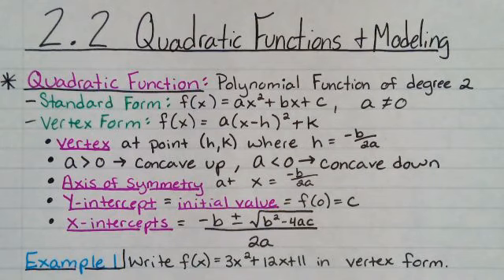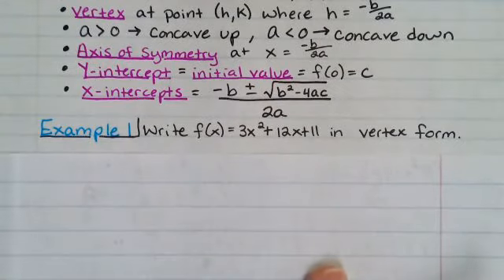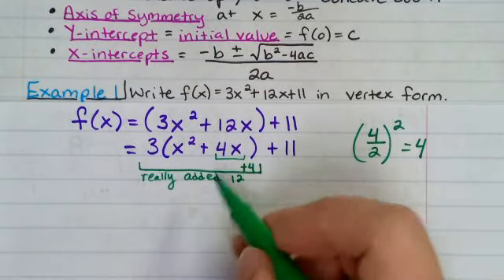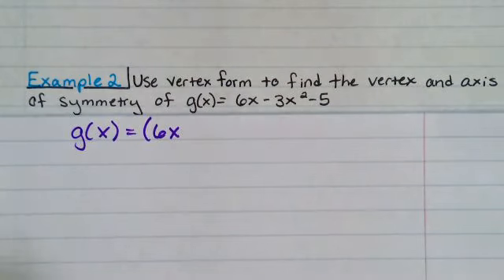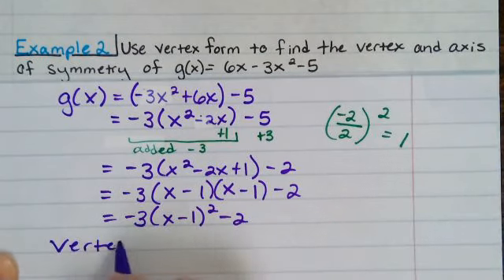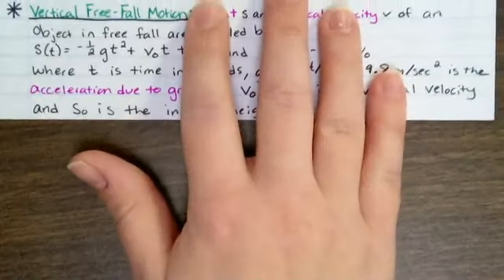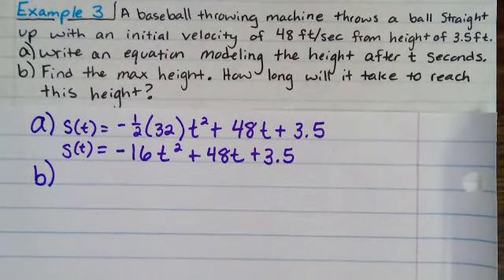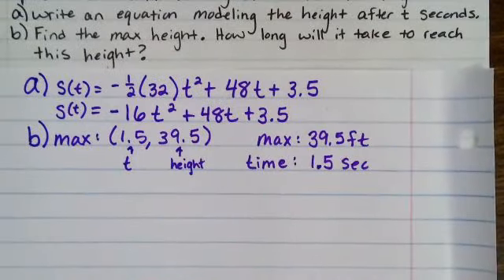Precalculus Lesson 2.2 - Quadratic Functions & Modeling